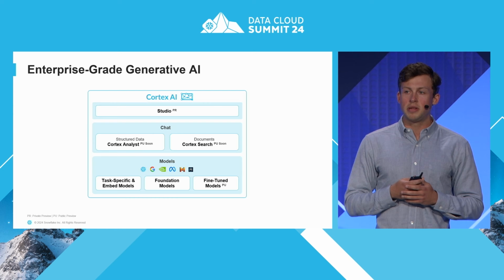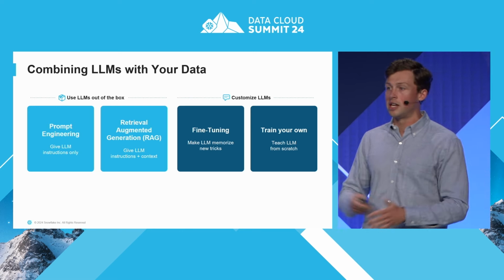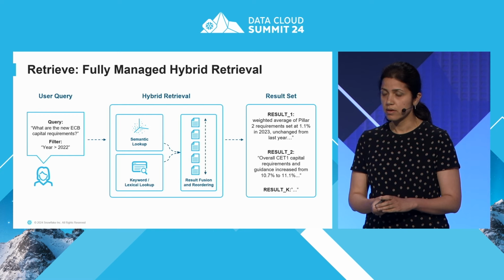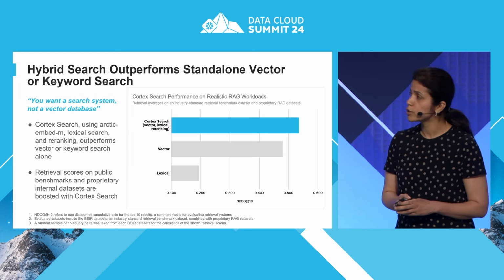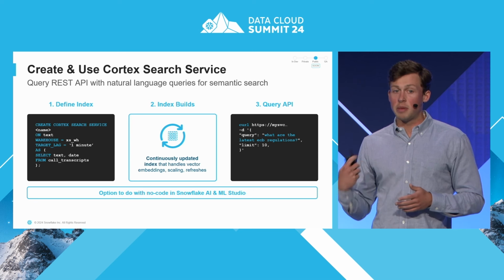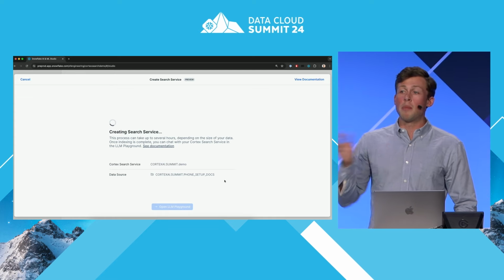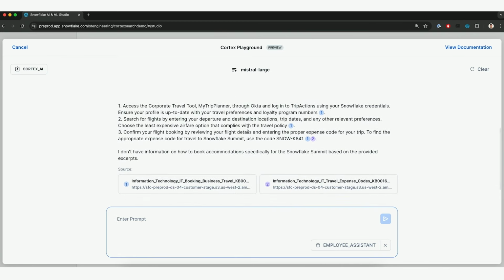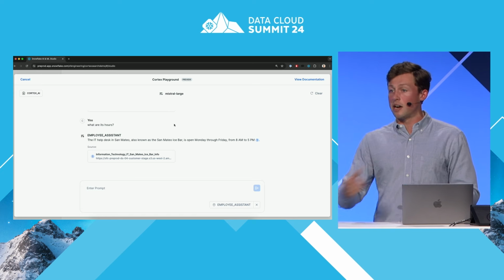Building AI RAG Chatbots with Snowflake Cortex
Looking to bring more value out of documents and other text data? Learn about the latest serverless LLM functions and how you can get up and running with RAG-based AI chat experiences within minutes inside Snowflake.